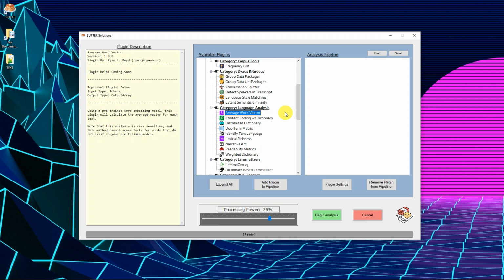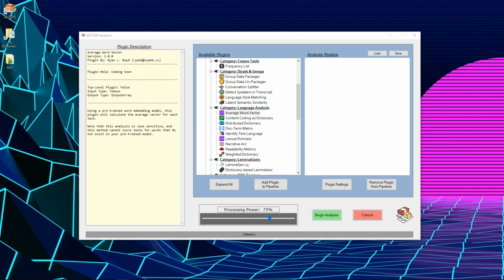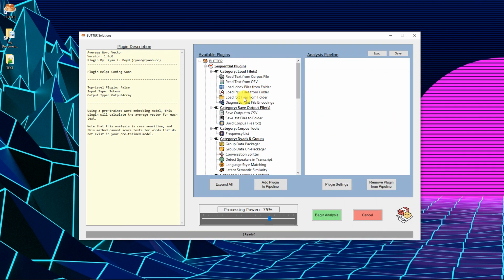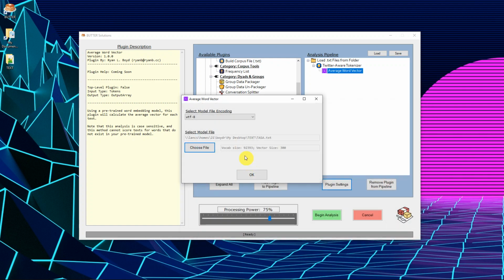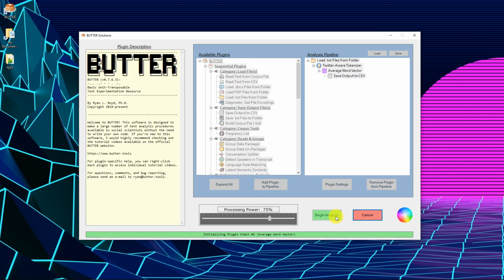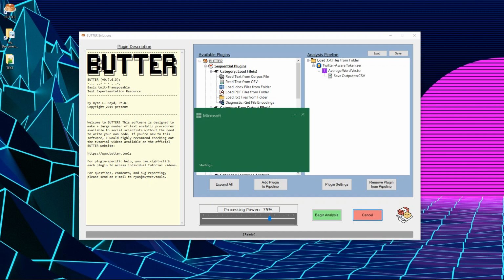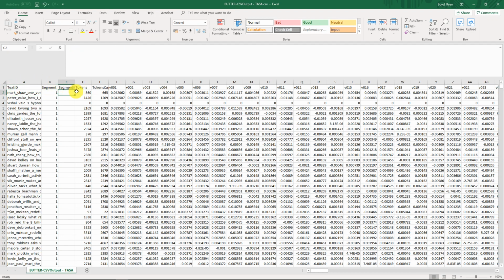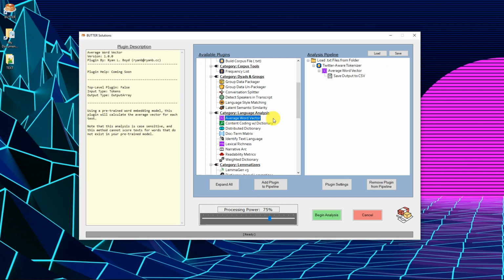BUTTER Tutorial: Average Word Vector